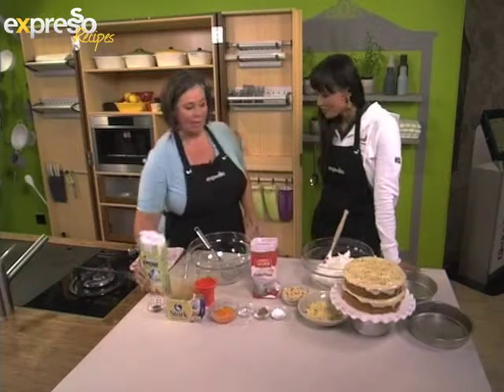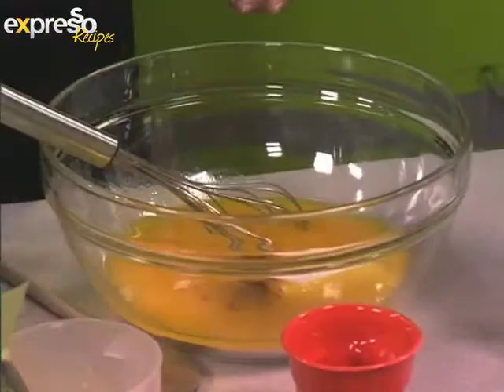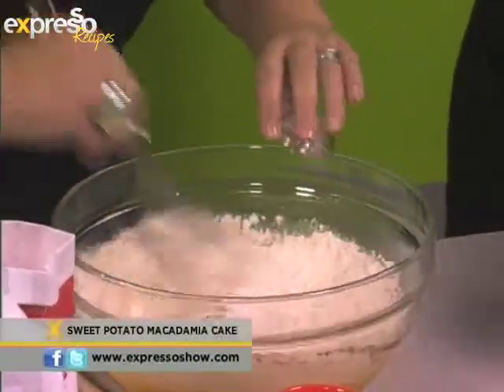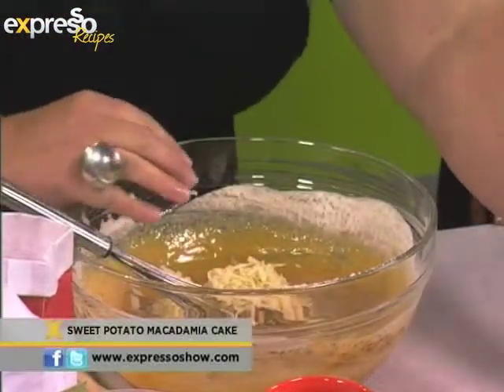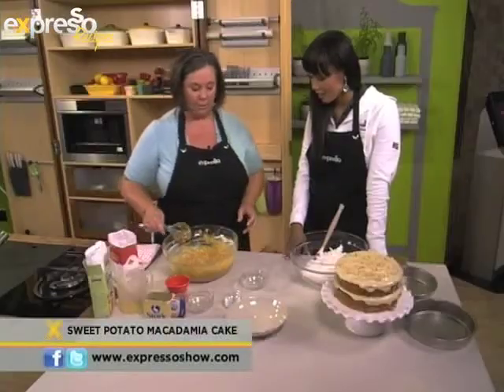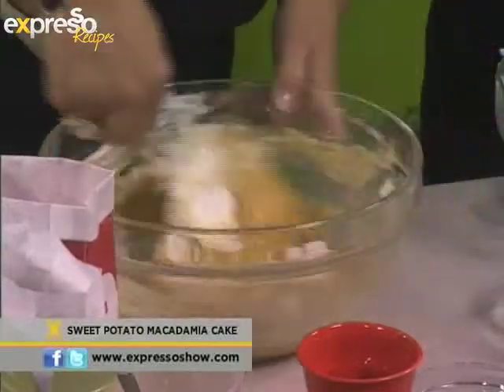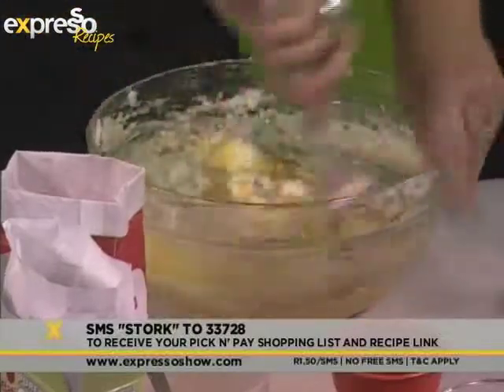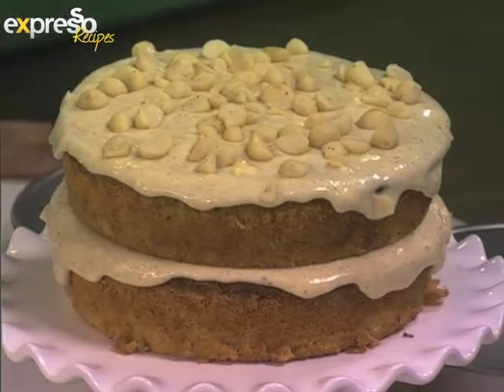Stork :Sweet potato macadamia cake (24.3.2013)